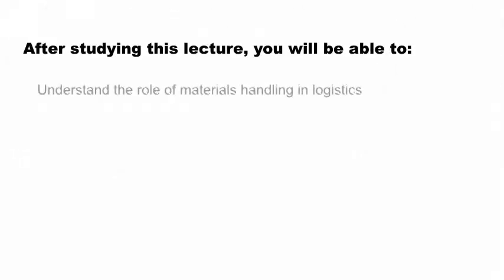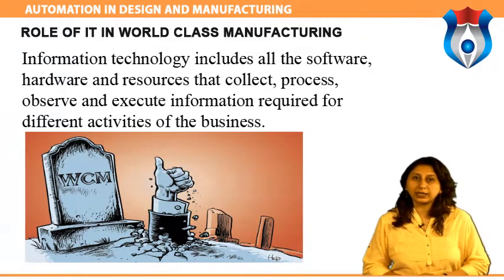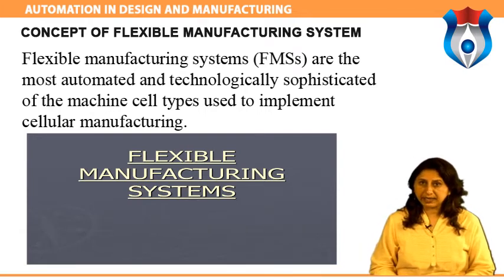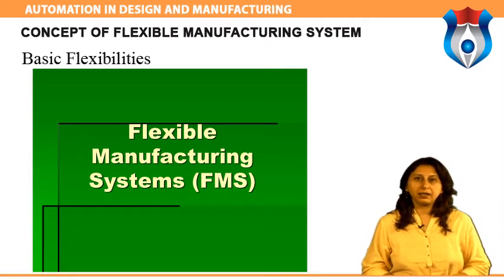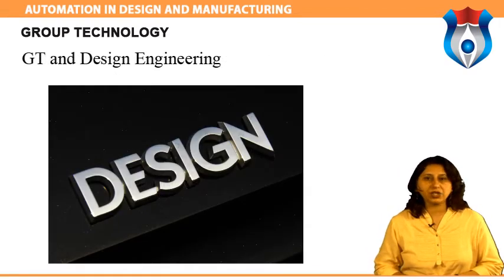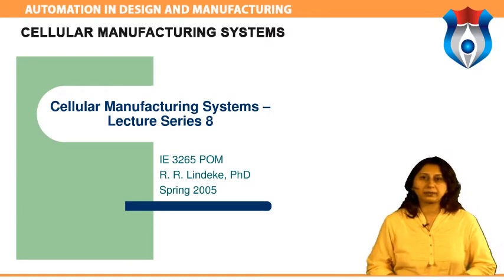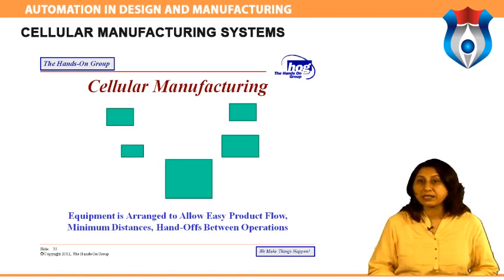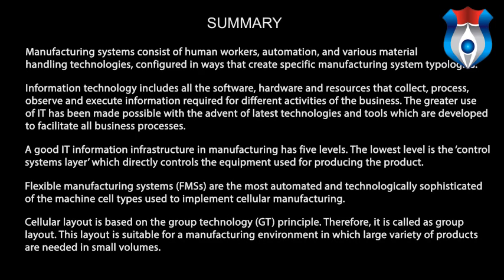AUTOMATION IN DESIGN AND MANUFACTURING